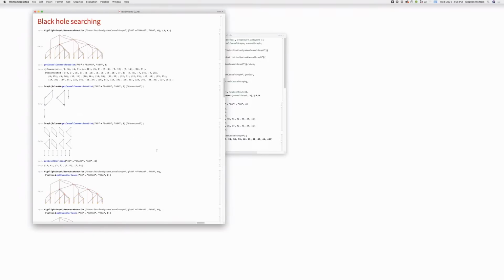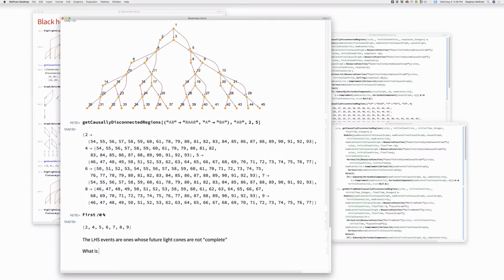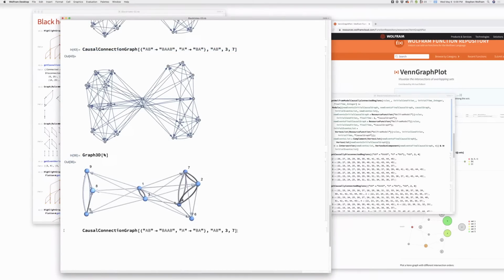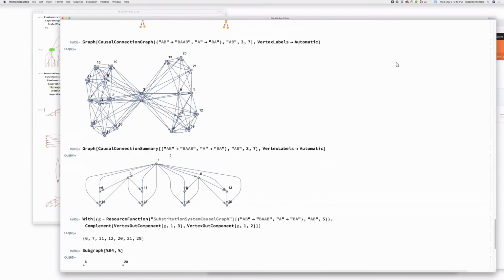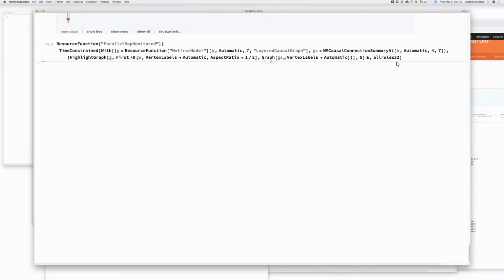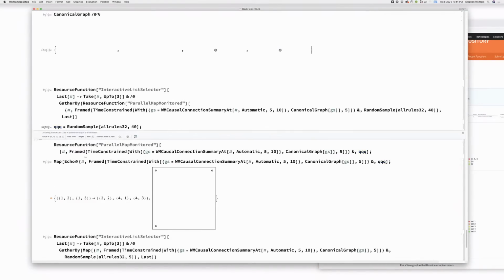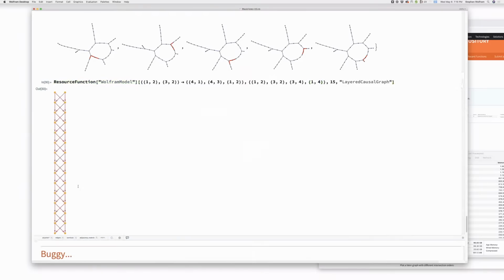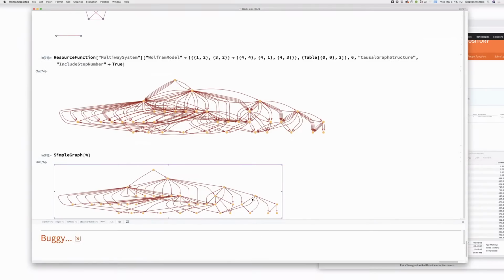Wolfram Physics Project: Working Session Wednesday, May 6, 2020 [Finding Black Hole Structures]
This is a Wolfram Physics Project working session on finding black hole structures in the Wolfram Model. Begins at 3:02